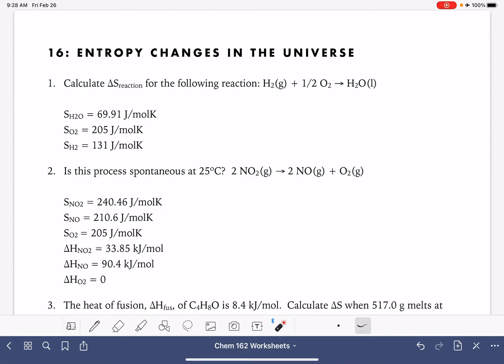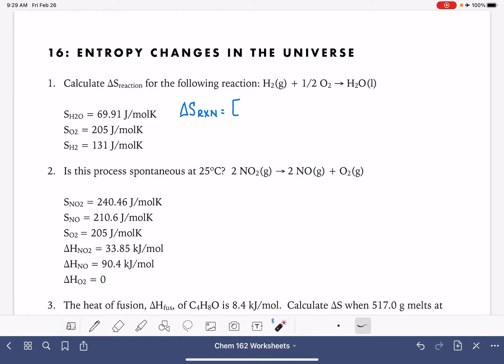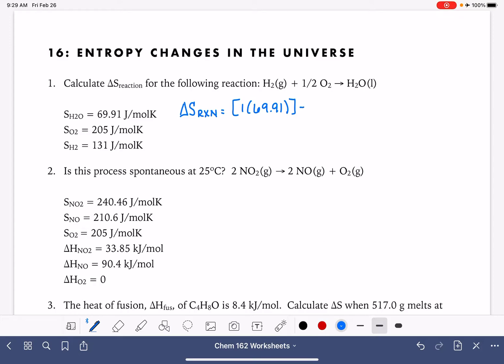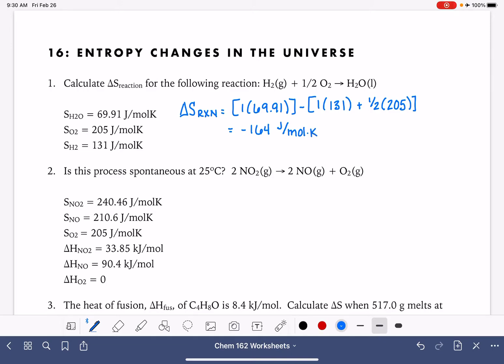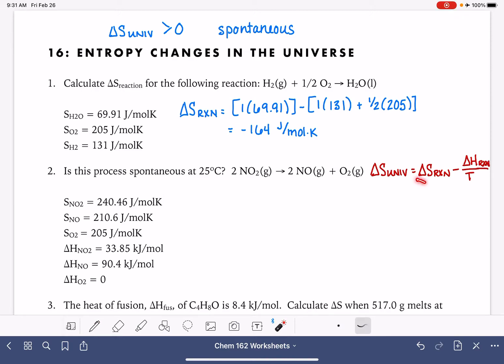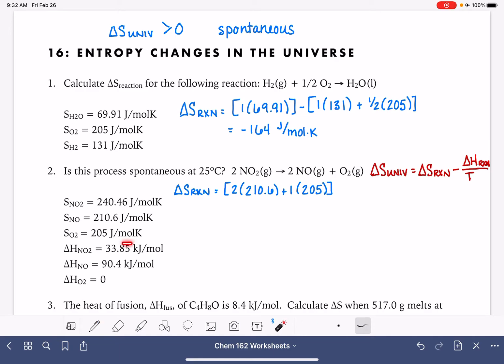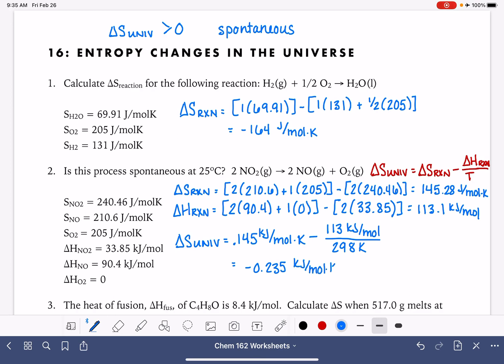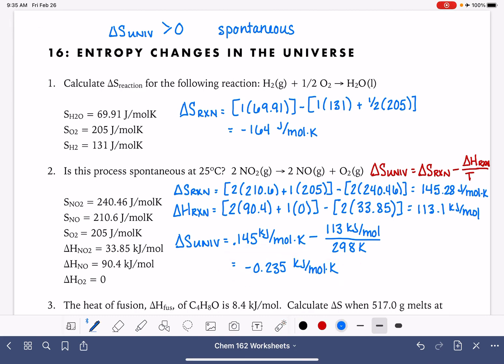5a: Calculating entropy of the universe using Hess's Law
How to calculate the entropy of the universe using Hess's Law and enthalpy.